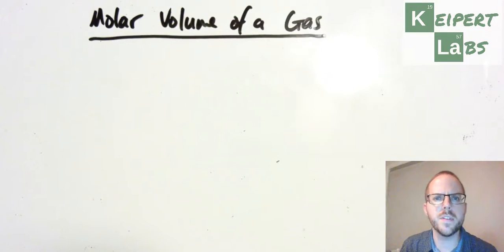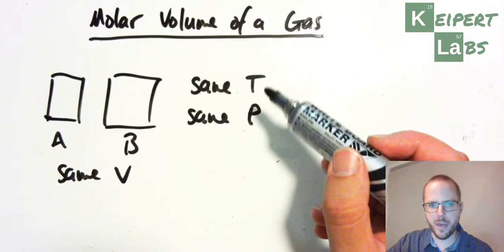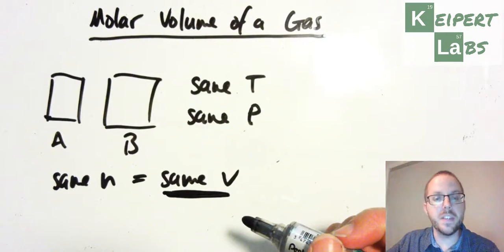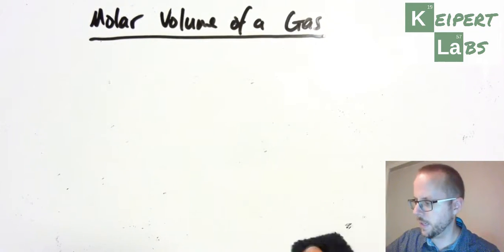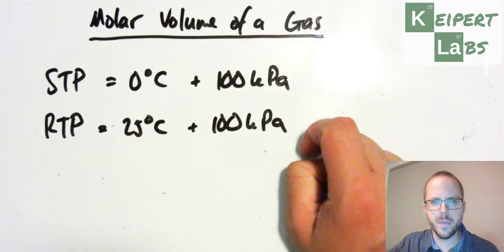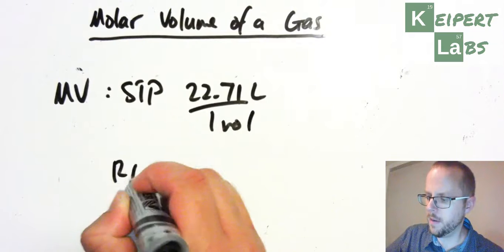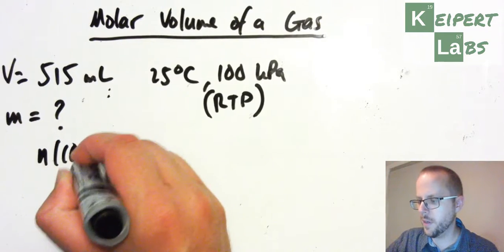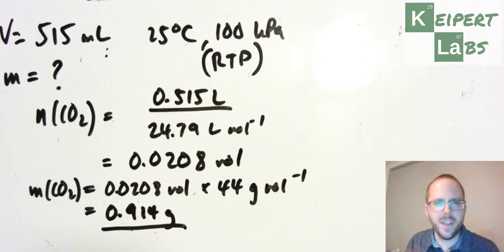Molar Volume of a Gas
A walkthrough of the concept of the molar volume of a gas - the volume that 1 mole of ANY gas will take up at standard temperature and pressure (STP) or room temperature and pressure (RTP) - as well as a sample calculation.